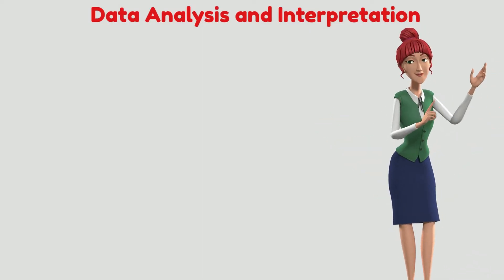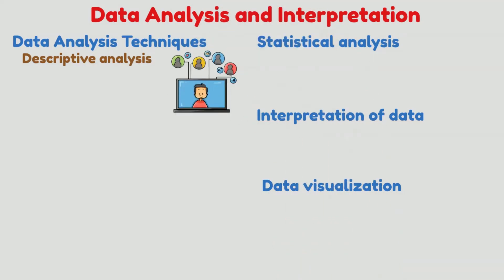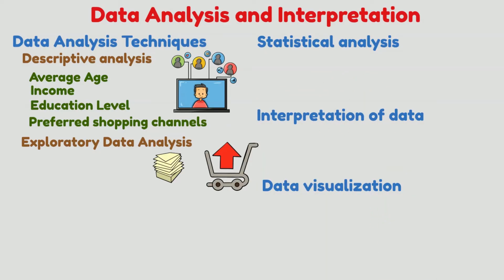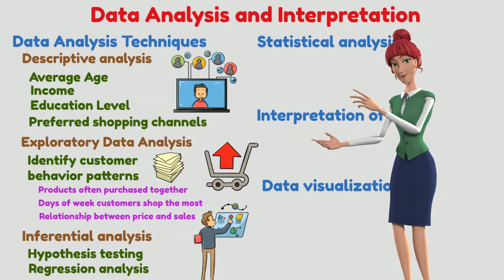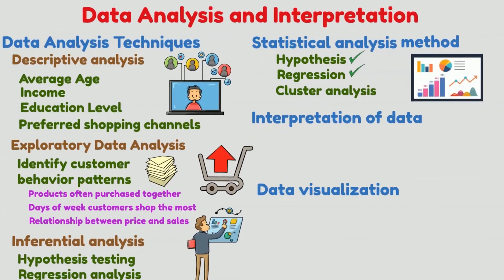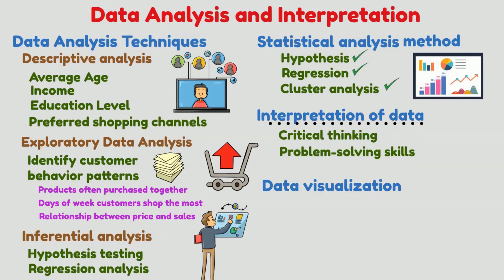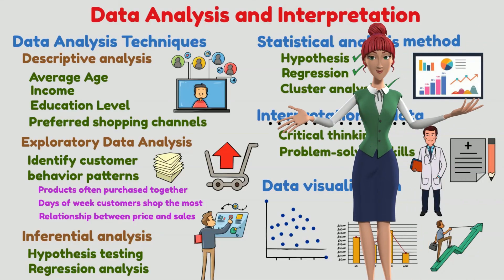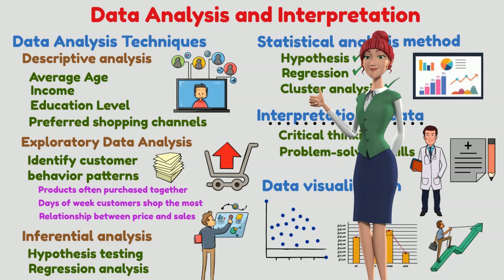Data Analysis [Video 6]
The ability to extract insights from data is a critical skill in today's digital age. In this YouTube channel, we explore various data analysis techniques, statistical analysis methods, and data visualization techniques used to analyze and interpret data.

Descriptive analysis, exploratory data analysis (EDA), and inferential analysis are explained and demonstrated with real-world examples. We delve into statistical analysis methods such as hypothesis testing, regression analysis, and cluster analysis and how they can be used to make data-driven decisions.

Interpretation of data is an essential aspect of data analysis, and we highlight the importance of critical thinking and problem-solving skills in making sense of data. Data visualization techniques such as charts and graphs are also explored, as they can help researchers and analysts identify patterns and trends more easily.

Whether you are a business professional, a data scientist, or a student, this channel provides valuable insights on how to analyze and interpret data effectively. You will learn how to use data analysis techniques to gain insights from your data, make informed decisions, and gain a competitive advantage.